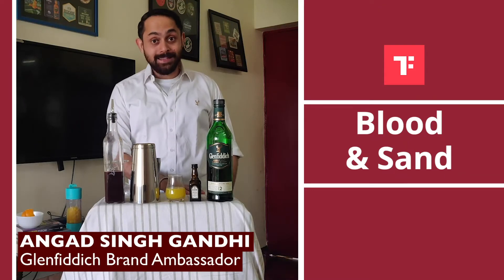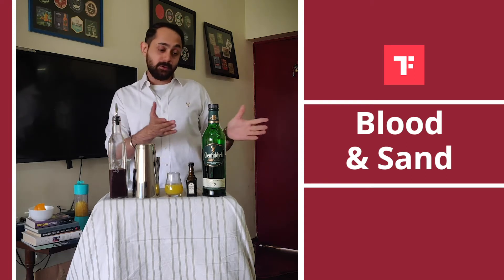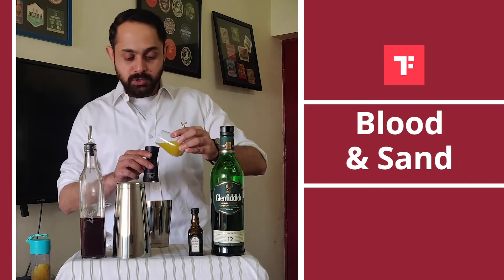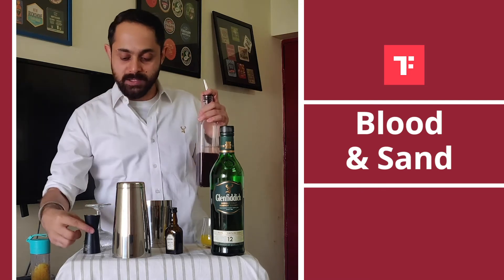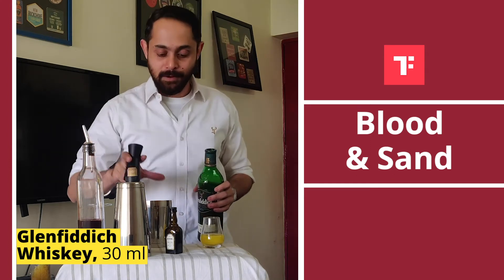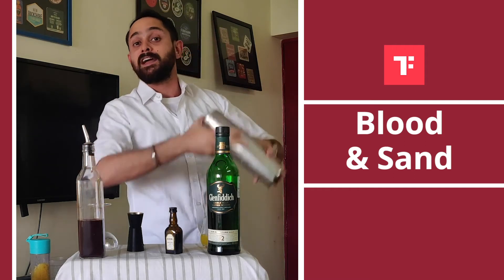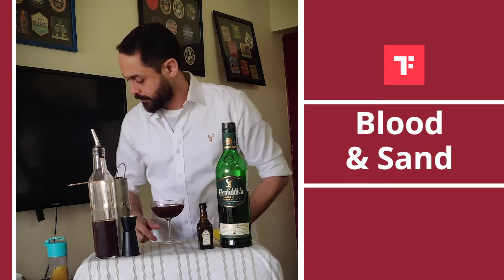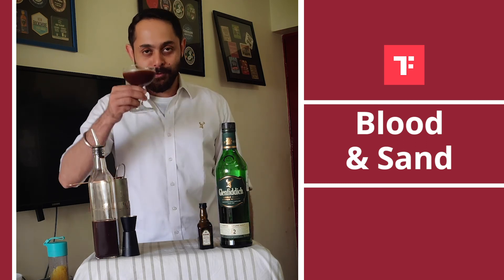How to make Blood & Sand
In this recipe video, Angad Singh Gandhi, Glenfiddich Brand Ambassador is demonstrating how to make Blood and Sand cocktail at home. If you are a cocktail lover, who loves his drinks with whisky as base, then this video is meant for you. You will be surprised to know that Blood and Sand is one of the few classic mixed drinks that include Scotch whisky. The recipe of this cocktail was first mentioned in the 1930 Savoy Cocktail Book. The most interesting part is the name of the drink that was named after Rudolph Valentino's 1922 bullfighter movie Blood and Sand. To make this easy cocktail at home, you need orange juice, cherry liqueur, sweet vermouth, Glenfiddich whisky, and orange peel.